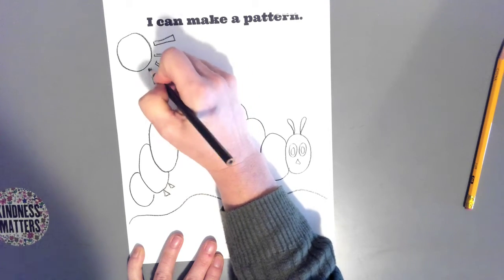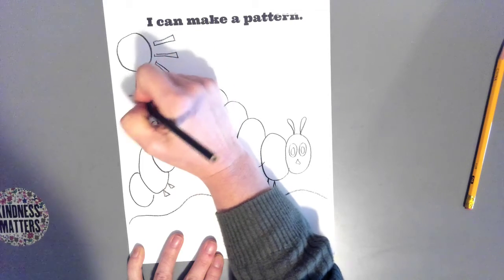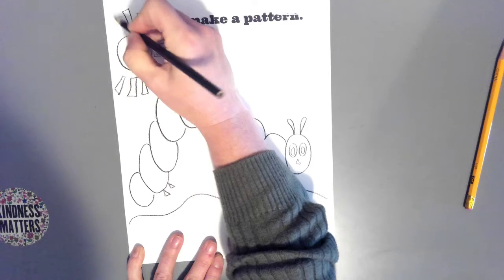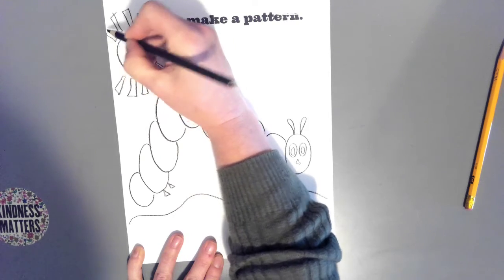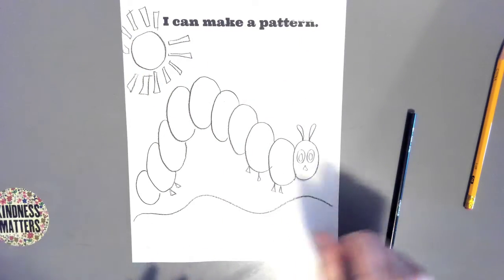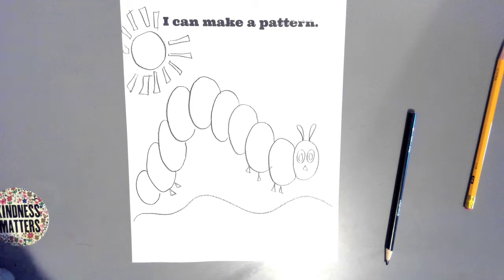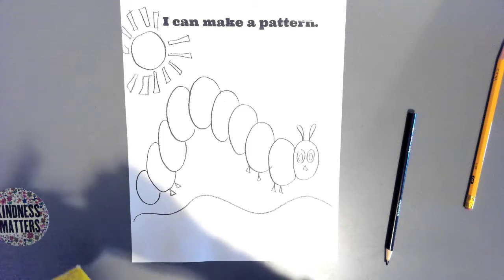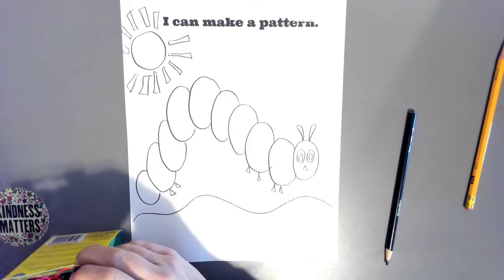Kindergarten book page patterns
Repeating colors to create patterns